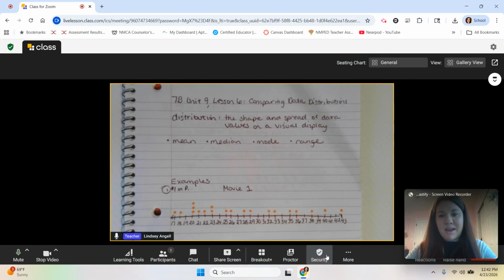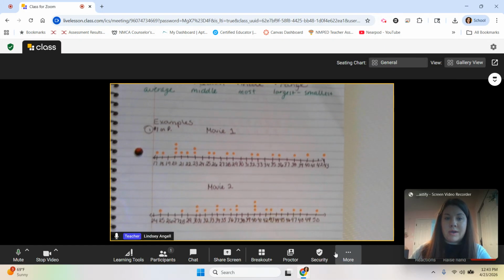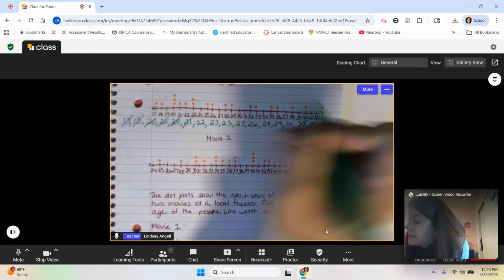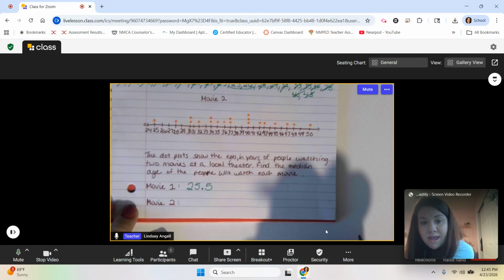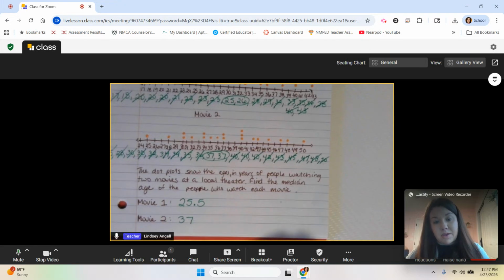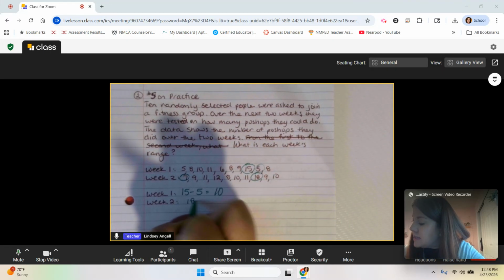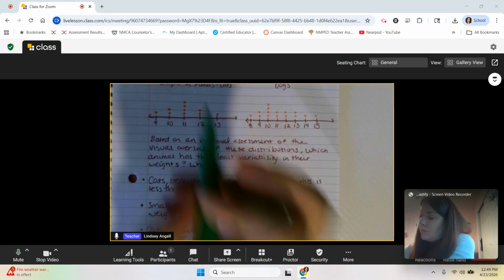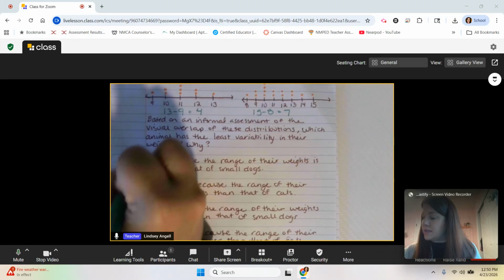7B Unit 9, Lesson 6: Comparing Data Distributions